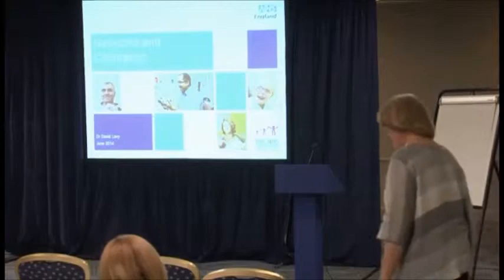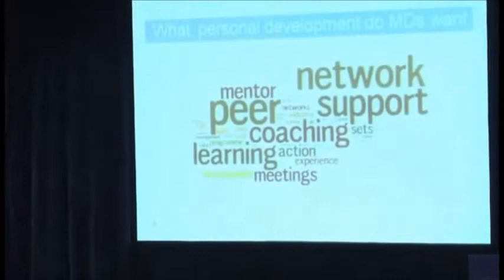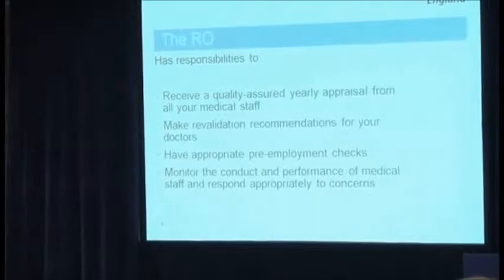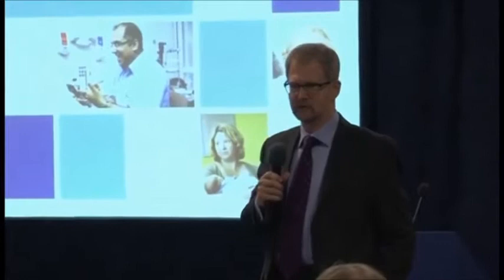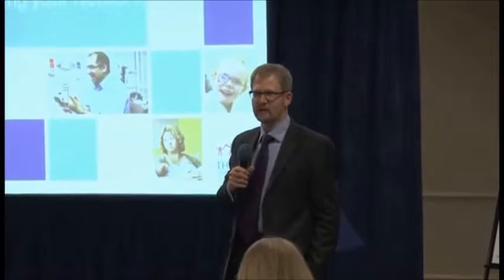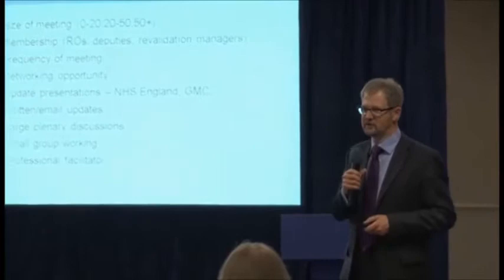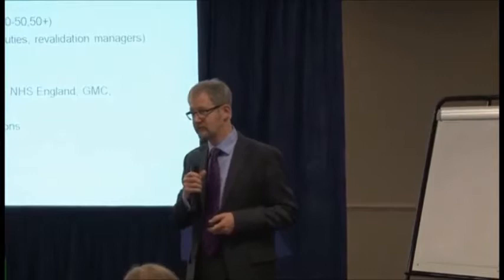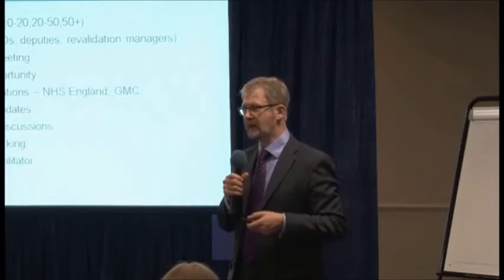Calibration and networking - David Levy, James Quinn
Ahead of the Curve, NHS England Annual National Conference for Responsible Officers, 4-5 June, Brighton.  Video of the presentation by David Levy, James Quinn.